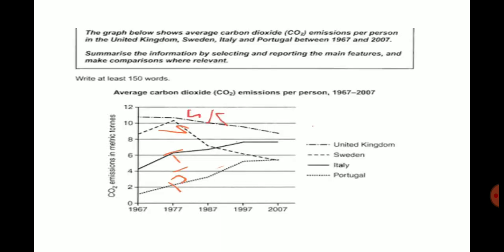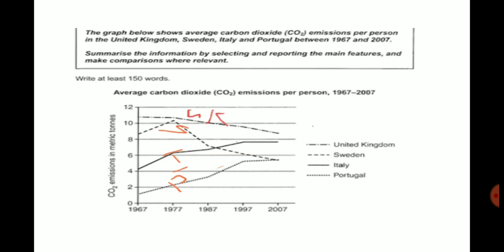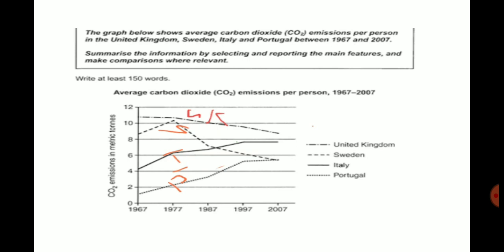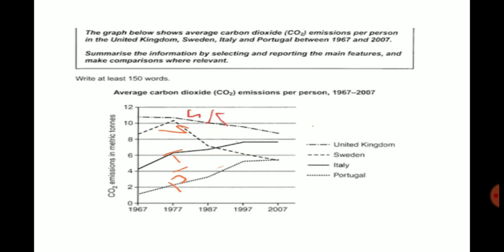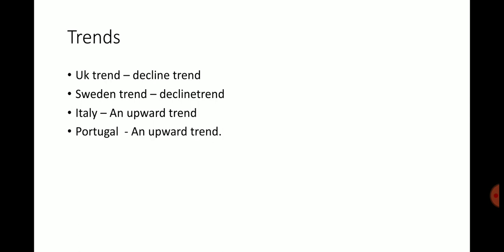IELTS TASK 1 : LINE GRAPH, SAMPLE ANSWER, 7 BAND WRITING